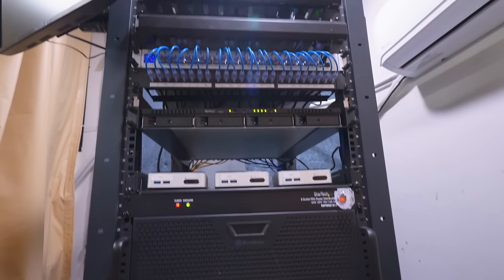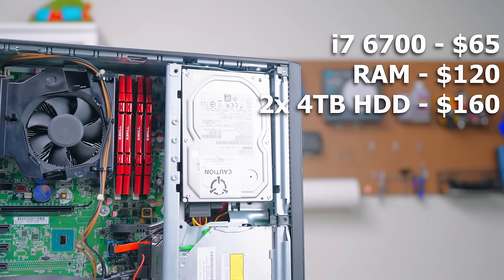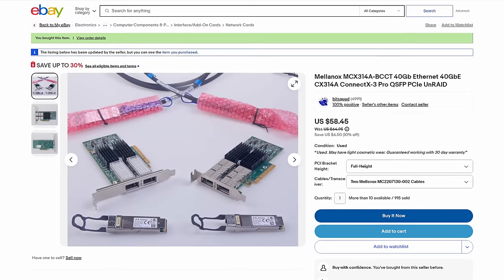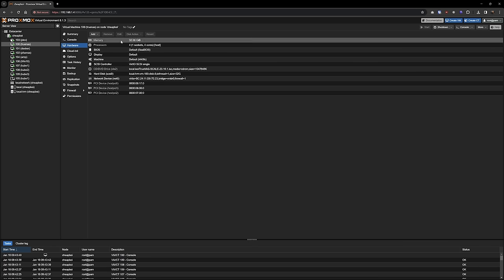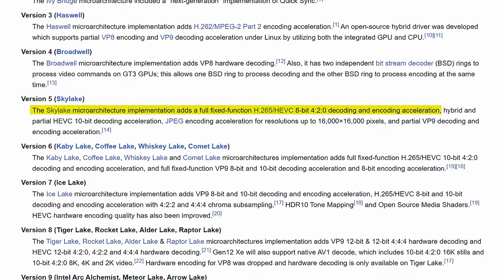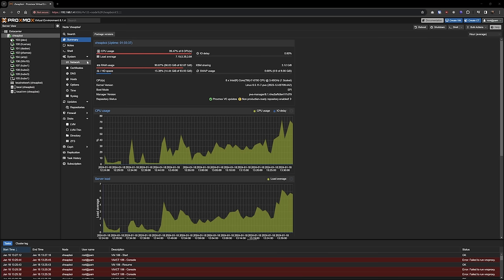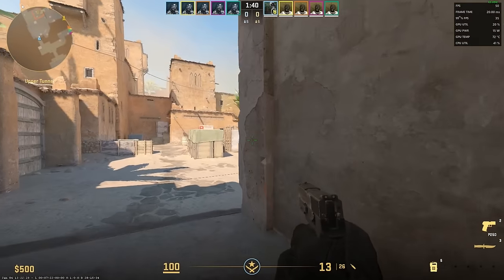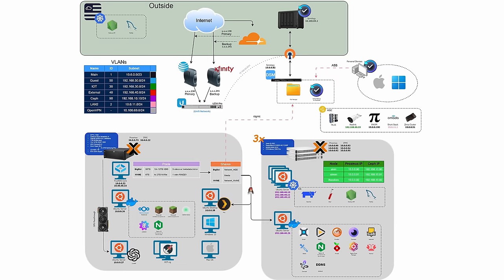Downsizing my Home Lab to a SINGLE PC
Parts:
RX 6400
Dual 1G NIC
NVMe Card
Dual 2.5G NIC
2TB NVMe Drive